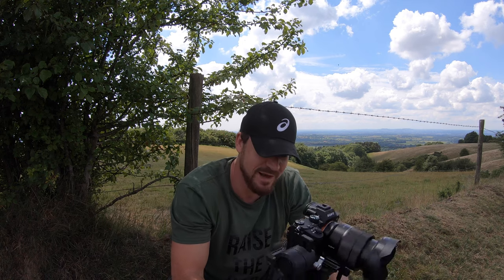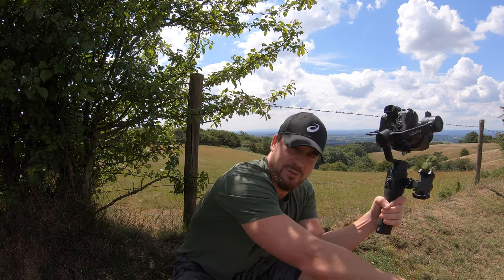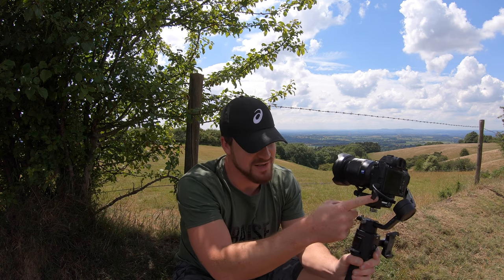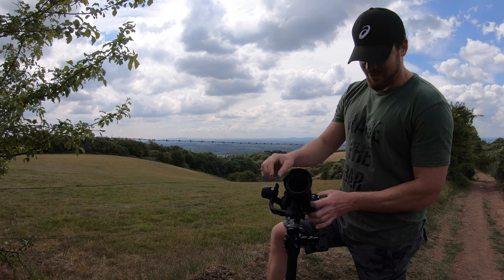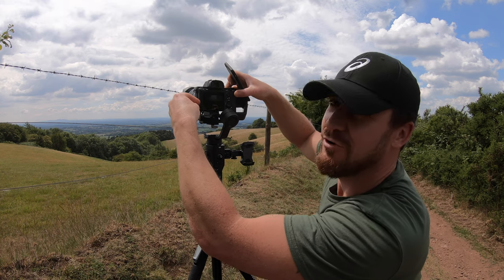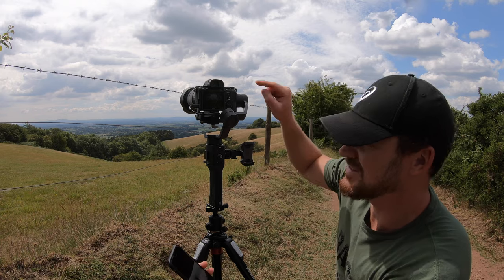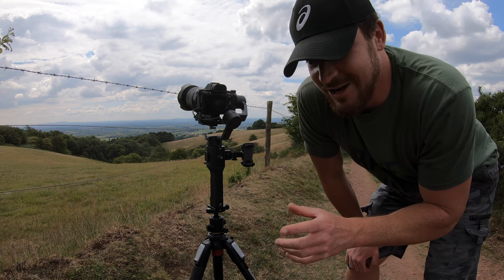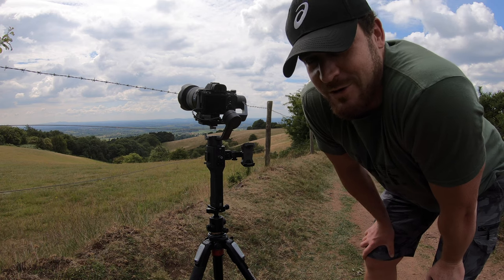DJI Ronin SC Motionlapse Timelapse Tutorial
In this video, I give a tutorial on how to shoot a hyperlapse video with a DJI Ronin SC.

Making a hyperlapse video with the Ronin SC is quite easy, but there a few tips, tricks and camera settings that will help you.

The DJI Ronin SC Gimbal

Some of the filming, hiking & camping gear that I use and recommend -

GoPro Hero 7 (Still the best for the cost)

Ronin SC Gimbal (For the Sony A7 camera and similar)
GVM 24” Camera Slider

DRONE
DJI Mavic 2 Pro (Yes, I recommend this old drone if you can find it)

CAMPING, HIKING, ADVENTURE
ETROL Hammock Kit
MSR Elixir 3 Tent
JetBoil Flash
Snugpack 100L Bergen
Buffalo Special 6 Shirts

A 12 pack of the only snack you'll ever need. Perfect for hiking, wild camping and adventure but also those cold lonely nights in front of the TV with a bottle of red sauce and some crusty bread